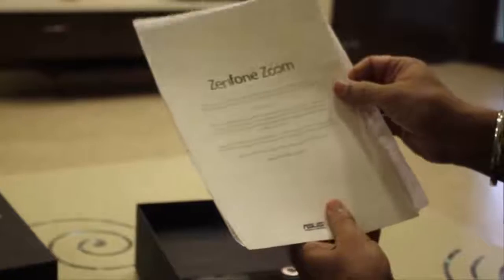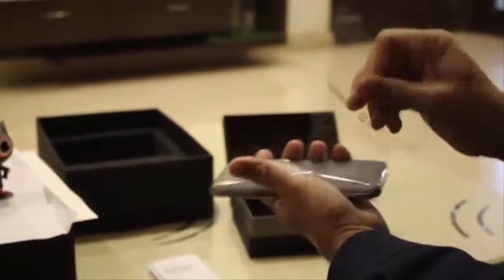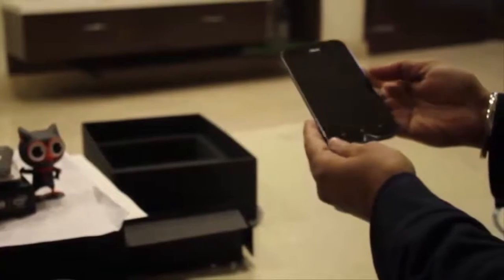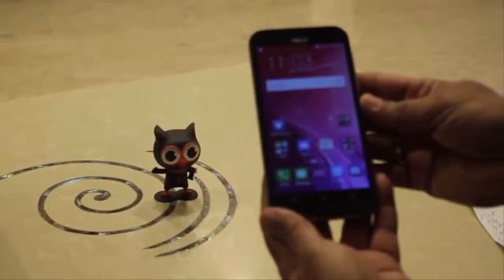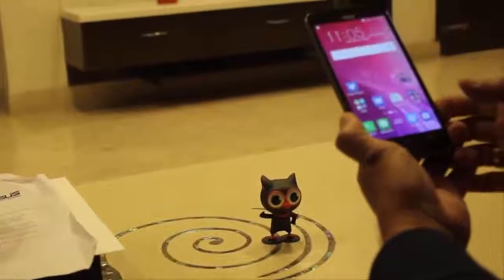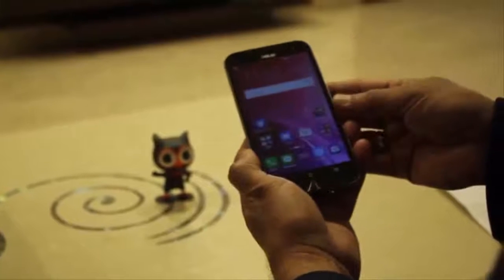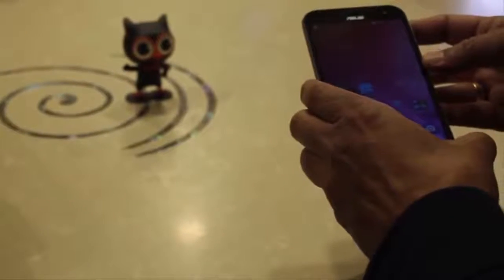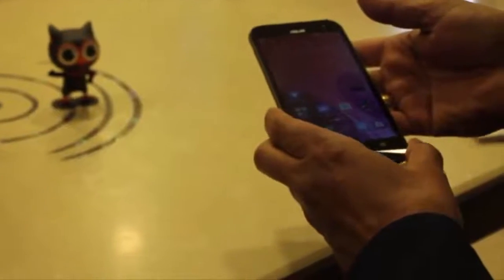Asus Zenfone Zoom Unboxing and Overview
For more details about launch of this device in India please